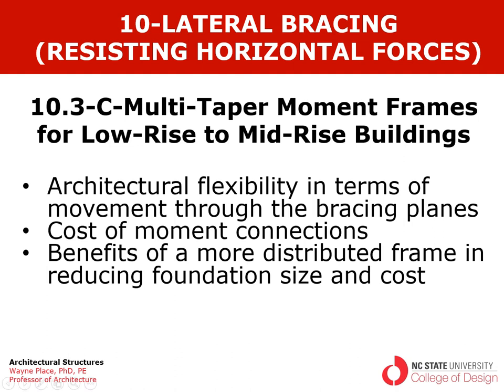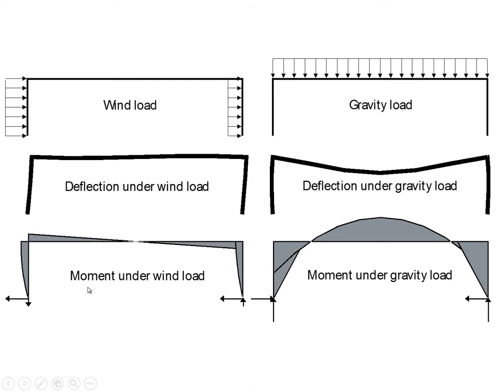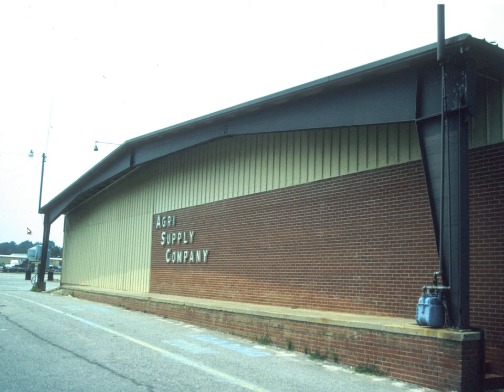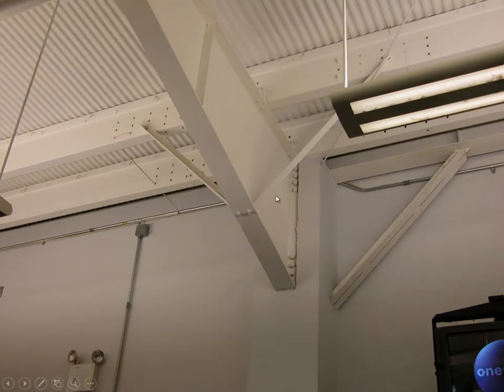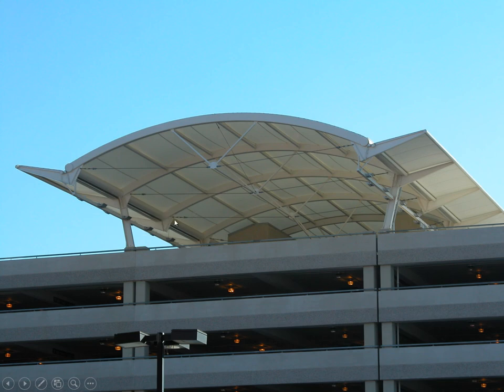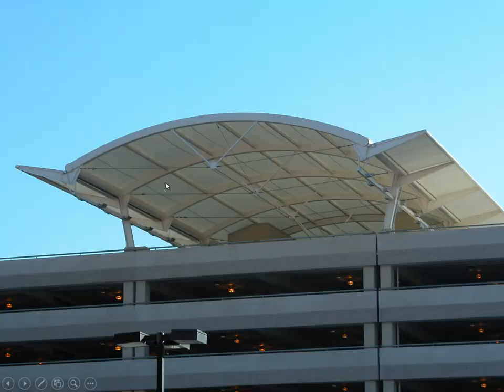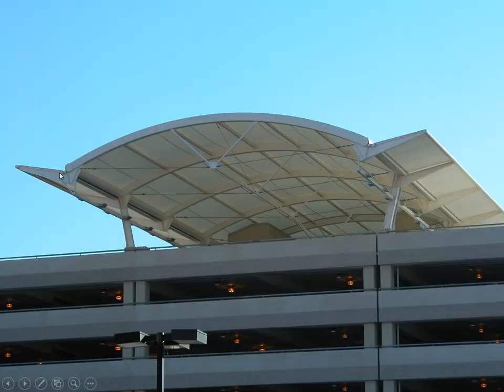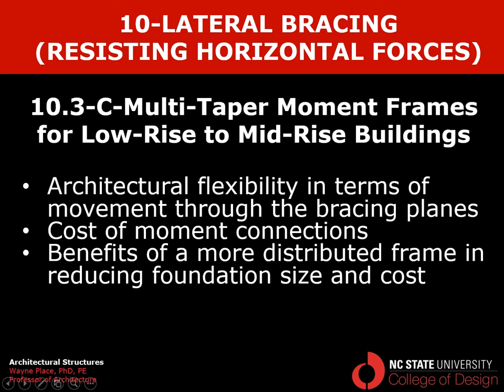10 3 C Multi Taper Moment Frames